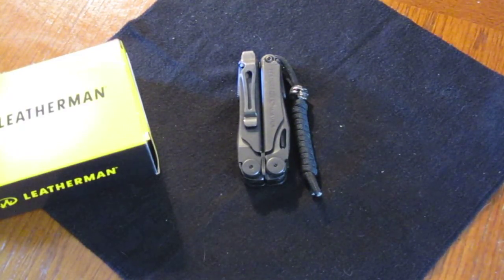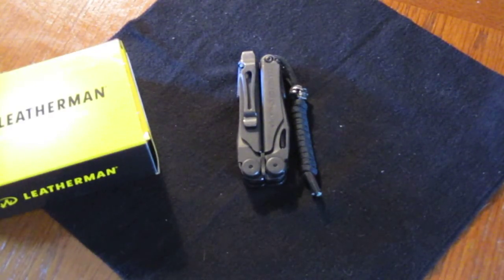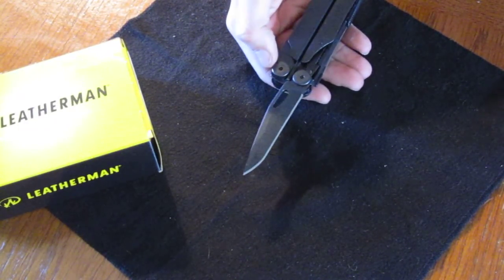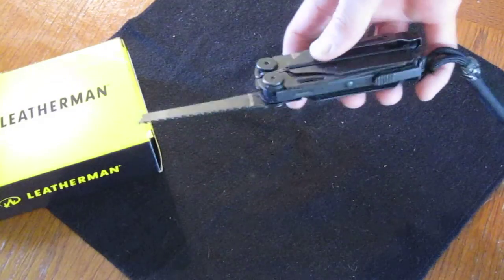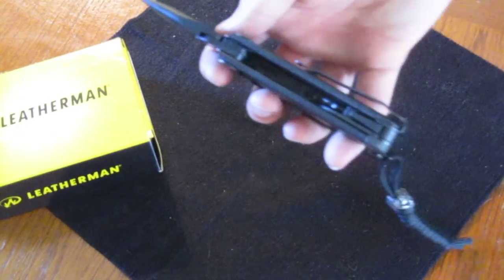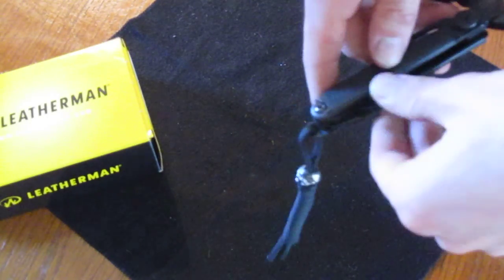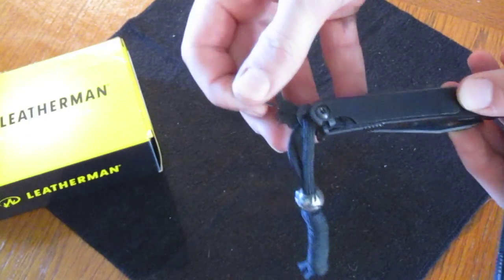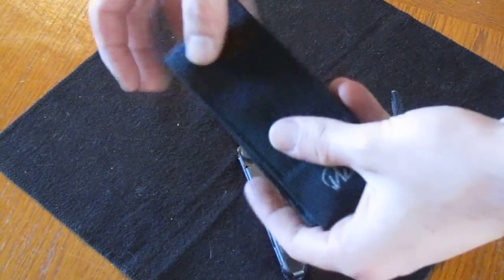Leatherman Wave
A tool for every job.